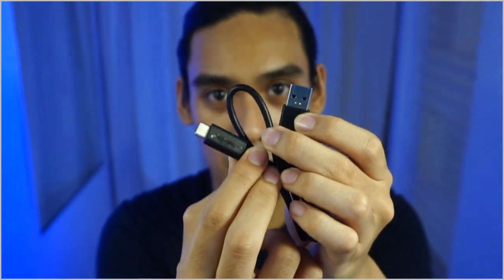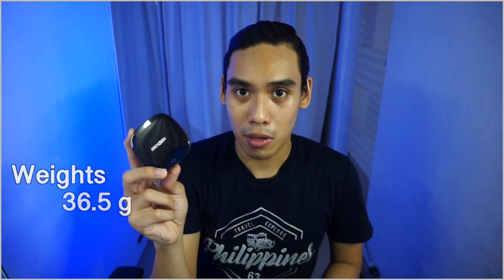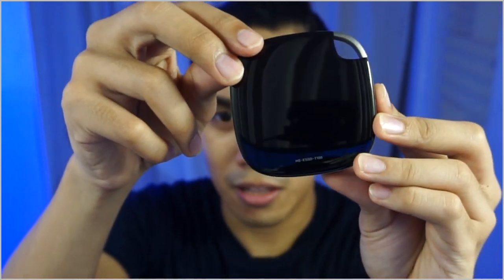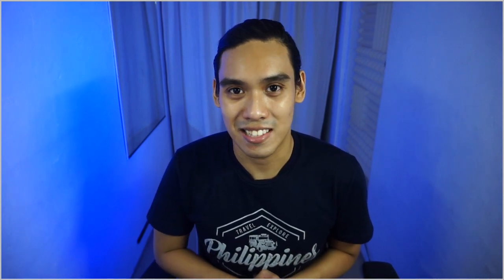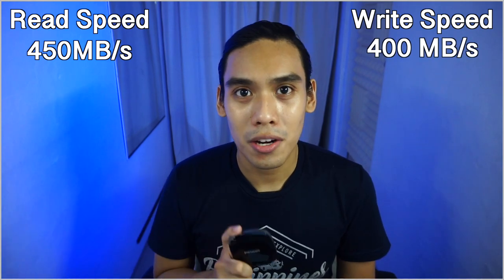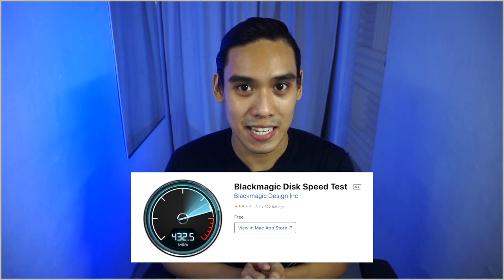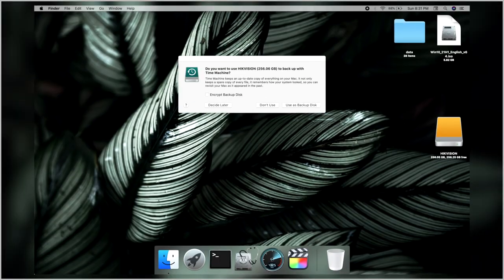HIKVISION T100i | Sleek, Fast and Affordable SSD!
Storage is one of the most needed item for you EDC (everyday carry) and its best to get one that is small and affordable. And so, we are checking out the SSD we got from Hikvision, the T100I.

Join me as I review and talk about this awesome addition to your daily workflow.

NOTE: Video is not sponsored; I personally purchased this keyboard with my money for my everyday use, and I decided to share this to all of you since I myself love it!

Timestamp:
00:00 Intro
00:31 About Hikvision and product
00:50 Disclaimer
01:07 Package inclusion
01:23 Tech specs / exterior
02:24 Testing Intro
02:27 BlackMagic Disk Speed Test
03:42 File Management Test
06:33 Final Cut Pro (File copy)
08:55 Final Cut Pro timeline from SSD
10:04 Final Cut Pro Master File Export Comparison
15:57 Conclusion / Recommendation
16:33 Outro

My Gear

➡ Sony A600
➡ Panasonic Lumix DMC-G3
➡ Oneplus 6
➡ Sennheiser Momentum 2.0 (as microphone)

Music